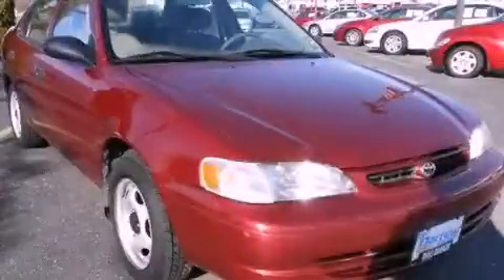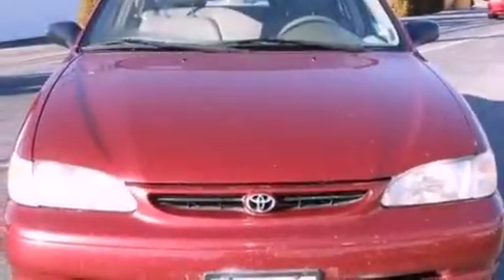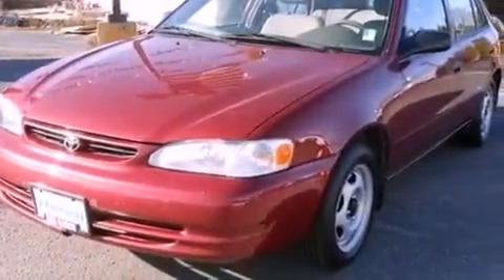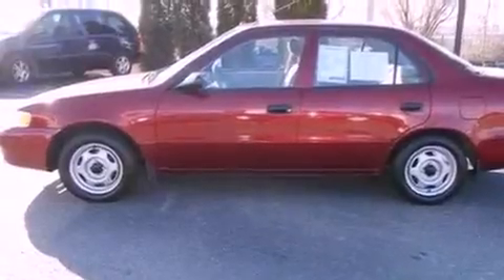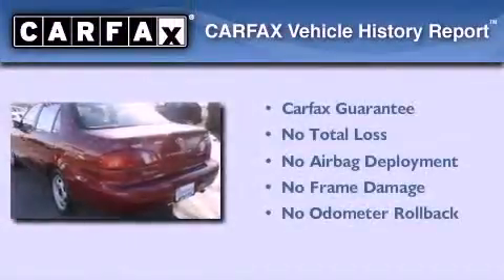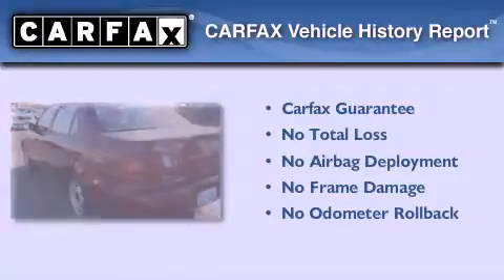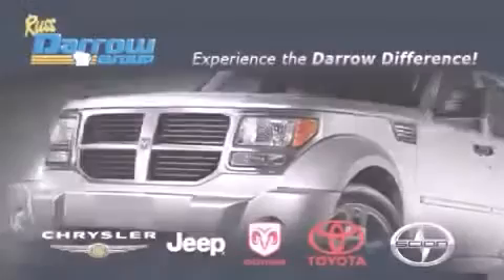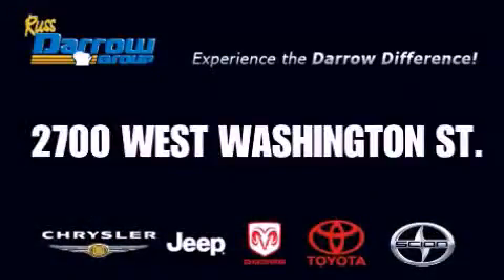Used 1999 Toyota Corolla West Bend WI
Year : 1999
 Make : Toyota
 Model : Corolla
 Engine : 1.8L 4 cyls
 Trans . : Automatic 3-Speed
 Exterior : Venetian Red Pearl
 Miles : 106,296
 Interior : Pebble Beige
 Stock : SPTK4806A

 2700 W. Washington St.